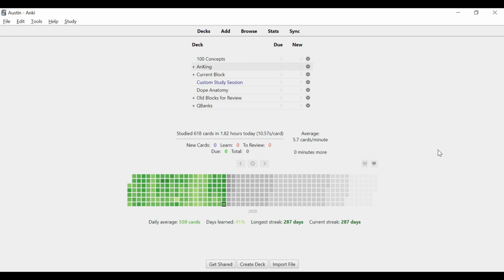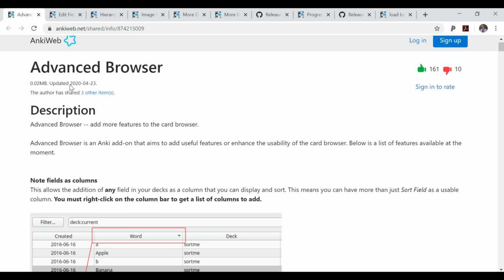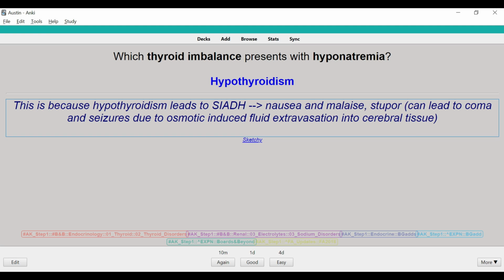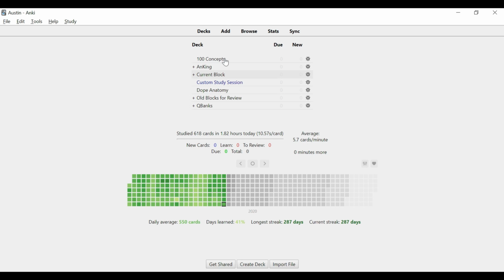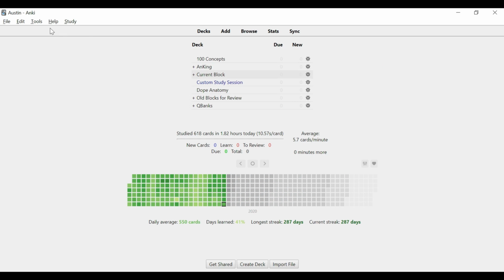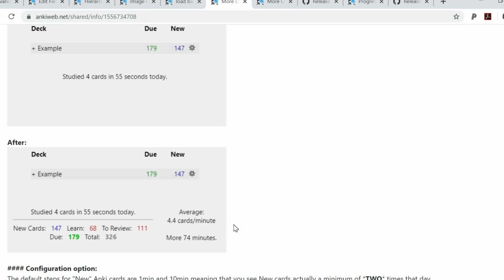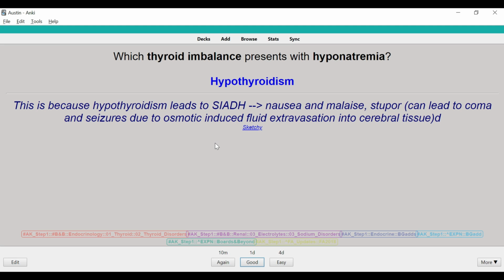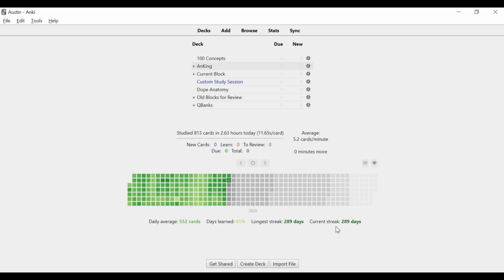10 BEST Anki Add Ons and How to Install!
In this video I will be going over 10 MUST-HAVE Anki Add-ons for all ANKI users and why I like them so much. I will go over installation and explain each add-on step by step!

Advice, tips, and strategies from a current medical student to help you become the best student you can be!

Interested in USMLE tutoring? Check out my company Medical School Partners LLC!
to book your FREE 15 minute consultation and begin prepping for your USMLE exams today!
Want to learn Spanish? This is a huge advantage in the healthcare system!
Personalized one-on-one instruction with unlimited classes! First class is FREE :)
Video Time Stamps:
0:00 Introduction
1. Advanced Browser 2:50
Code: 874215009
2. Edit Field During Review 5:02
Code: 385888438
3. Hierarchical Tags 2 6:12
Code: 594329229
4. Image Occlusion Enhanced 7:19
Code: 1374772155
5. Load Balancer 9:13
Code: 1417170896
6. More Deck Stats and Time Left 11:15
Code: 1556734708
7. More Overview Stats 11:15
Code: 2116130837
8. Pop-up Dictionary 12:43
9. Progress Bar  14:37
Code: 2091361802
10. Review Heatmap 15:20

Search for "MCAT Prep"
Under the "Practice" tab you will scroll down and find this 7 book bundle with Qbank practice question access

and enter your email to be enrolled into the referral system and receive your FREE Amazon gift card!

Music in Introduction Clip:
🎵 Track Info:
Title: Special Days by JayJen